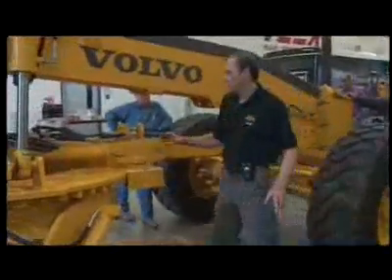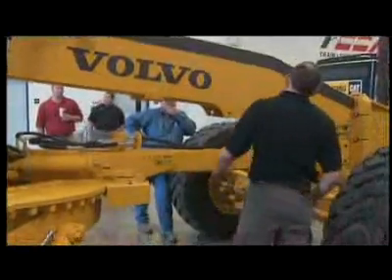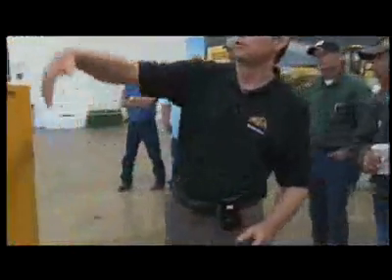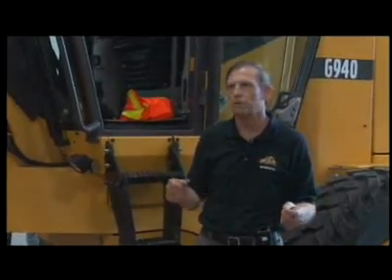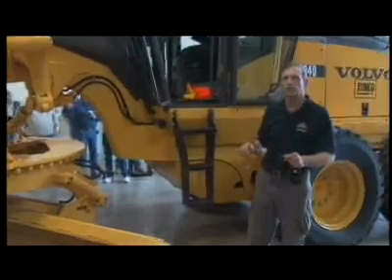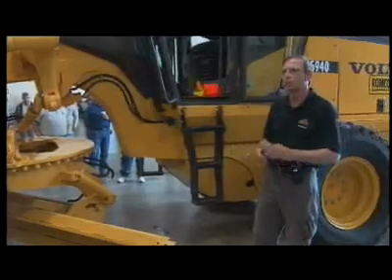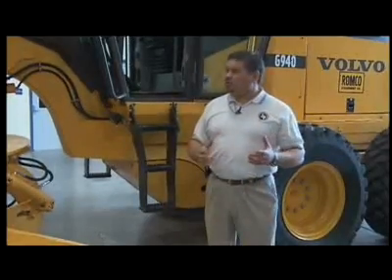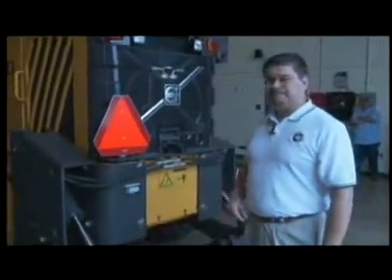Operators Pre-Start Motor Grader Inspection - Pre-Trip - Part 3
This video is a part of a six part series on how to conduct a pre-trip inspection of a roadway motor grader.  This video was produced by the Texas Engineering Extension Service/Local Technical Assistance Program.